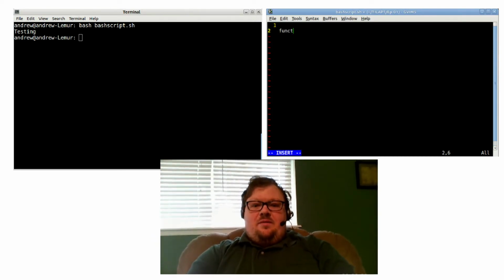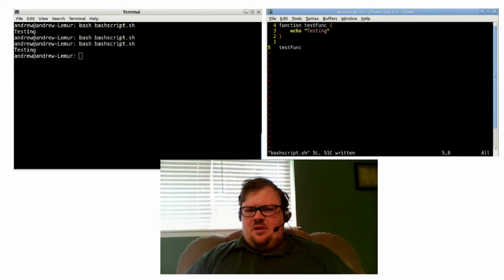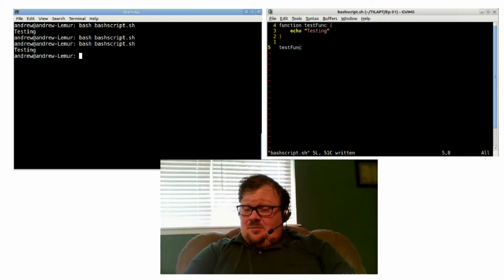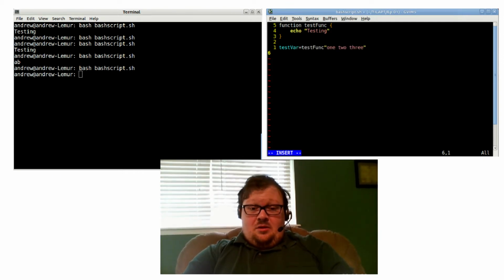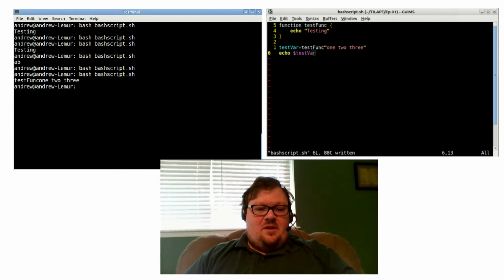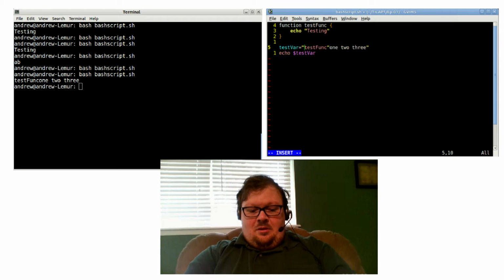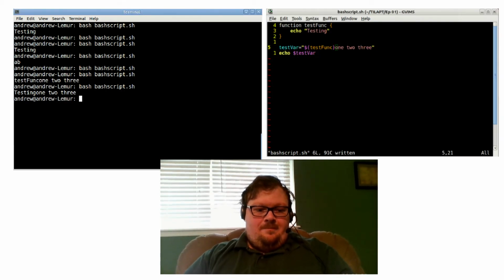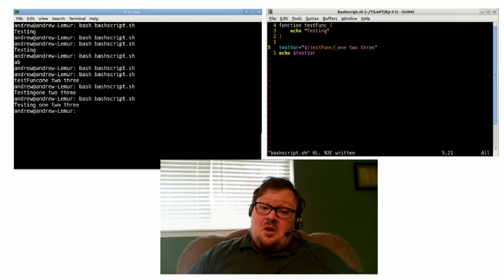TIL A Programming Thing, Ep 1: Bash Functions Don't Return Values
TIL that BASH functions don't return values, but they don't need to.